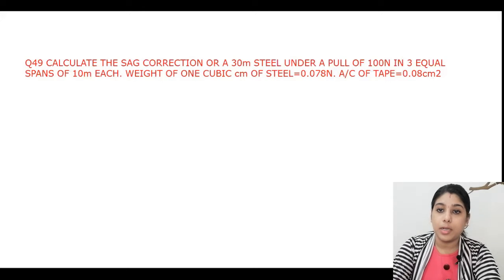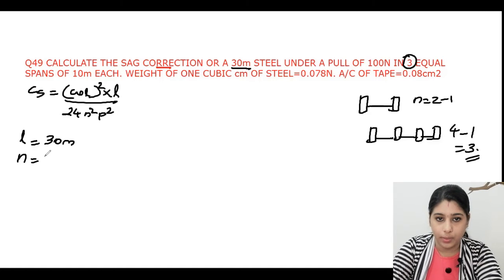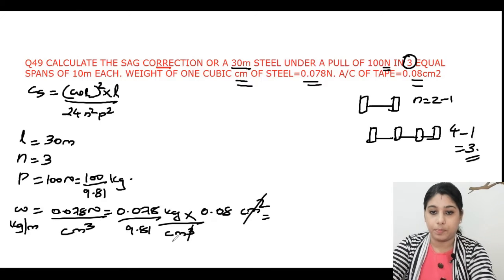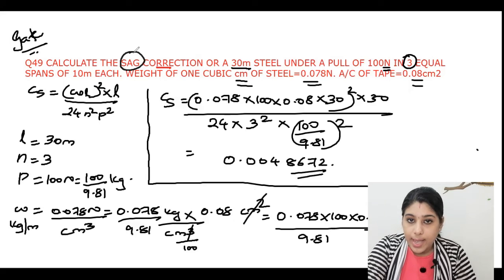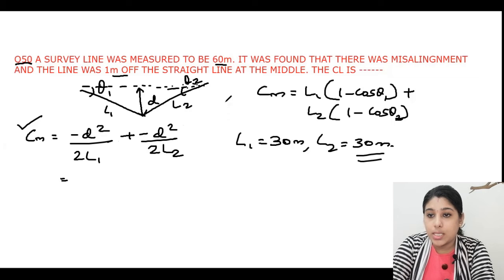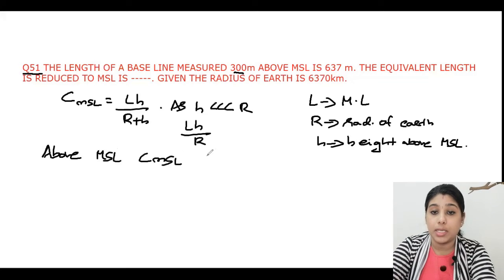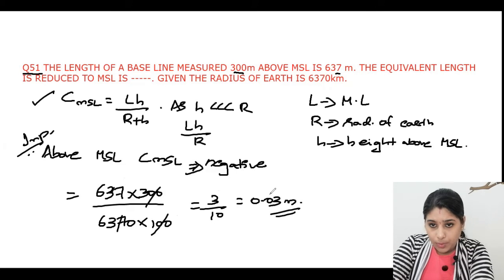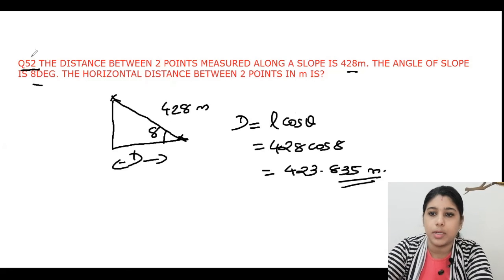Easy way to approach Tape Correction problems Civil Engineering Objectives Part 15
Very important gate examination sag correction problem, mean sea level problem and misalignment problem is discussed here. You can expect more problems in upcoming session. Watch all the videos till the end.